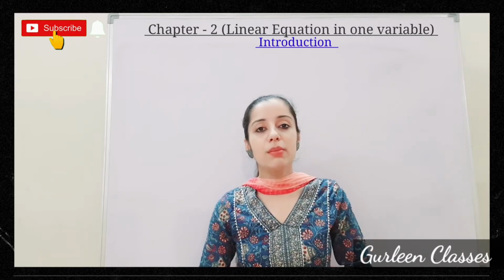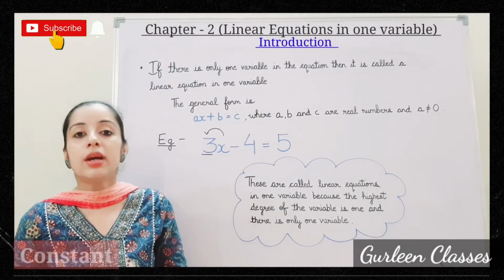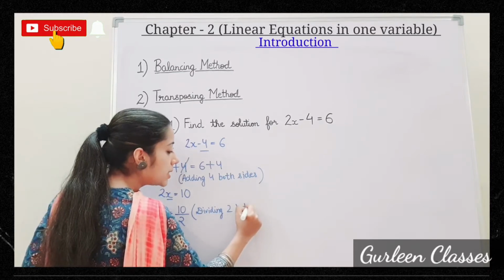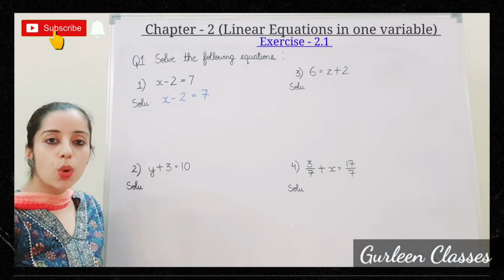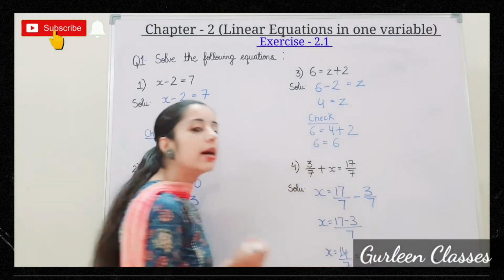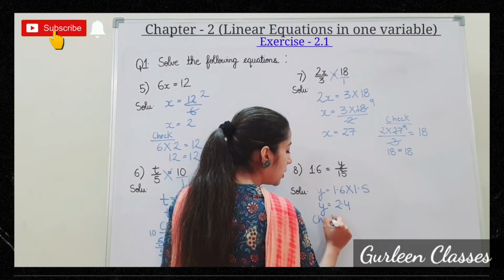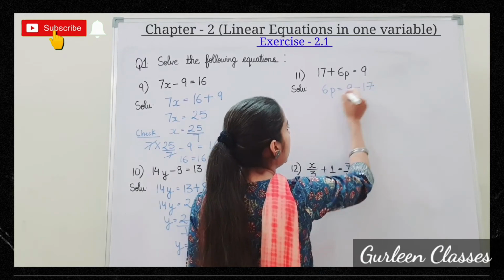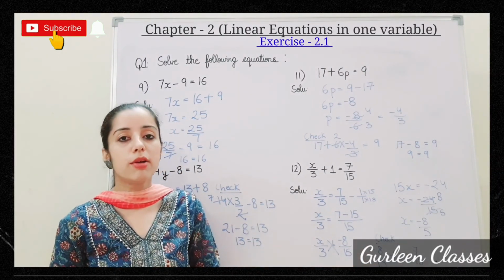CLASS 8 | CHAPTER 2 | LINEAR EQUATIONS IN ONE VARIABLE | Introduction & Exercise -2.1| (PART 1)